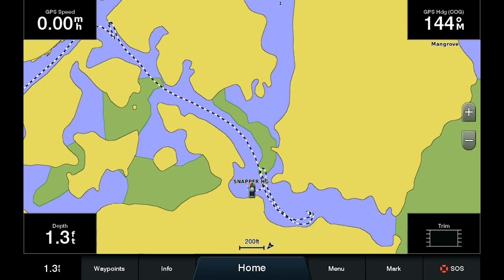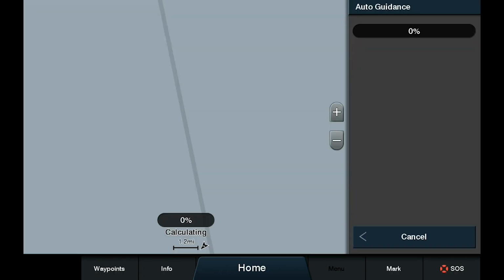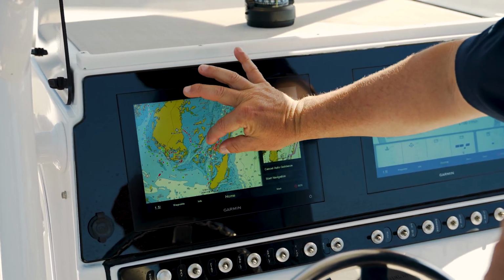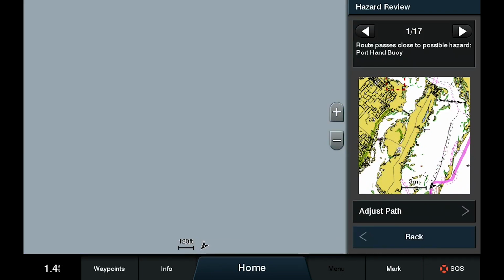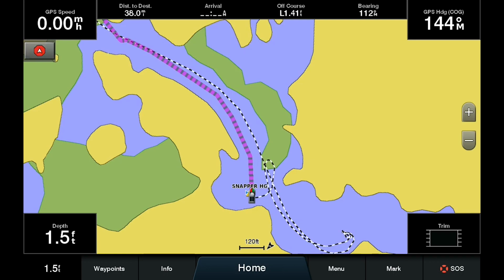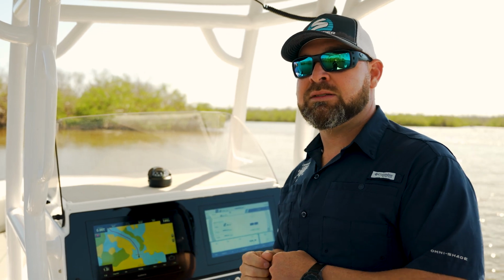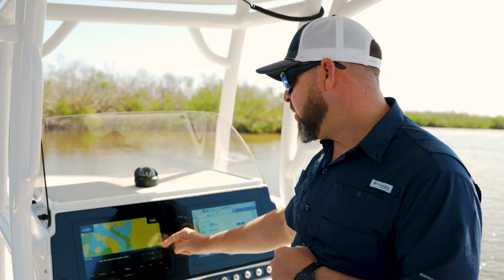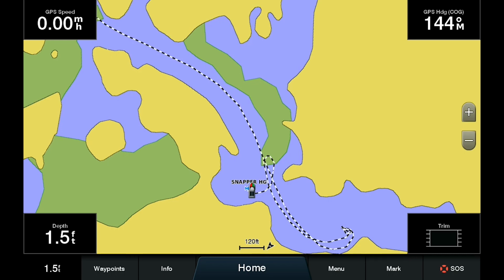Garmin Marine GPS Tutorials: How to Use Auto Guidance.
Welcome to Boat House University In this video, Captain Steve will show you how to use the auto guidance feature on your Garmin marine GPS unit. This feature is incredibly helpful when you're out on the water and need to navigate to a specific location.

To get started, make sure your GPS unit is turned on and that you have a chart card inserted. Then, press the "Find" button on the home screen and select "Auto Guidance."

Next, select your desired destination by searching for it by name or by pointing to it on the map. Once you've selected your destination, the auto guidance feature will calculate the best route for you to take, taking into account any obstacles or hazards in the water.

You can customize your route by selecting different options, such as the depth of the water you want to navigate through, the type of water you're traveling in, and the speed you want to travel at.

Once you're satisfied with your route, simply press "Go" and your GPS unit will guide you along the way, providing turn-by-turn directions and alerts if you need to adjust your course.

Overall, the auto guidance feature is a powerful tool for any boater, making it easier to navigate and explore the water with confidence. So give it a try on your Garmin marine GPS unit and see how it can help you on your next voyage! For more Garmin Marine videos check out the list below!